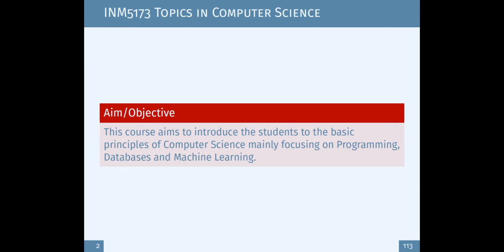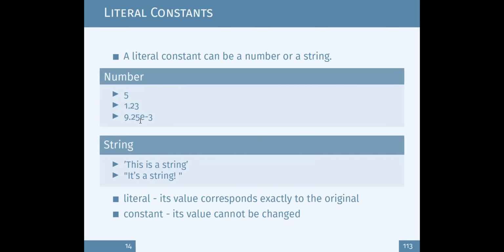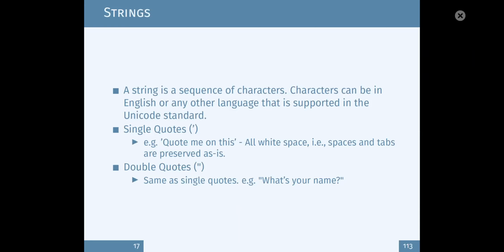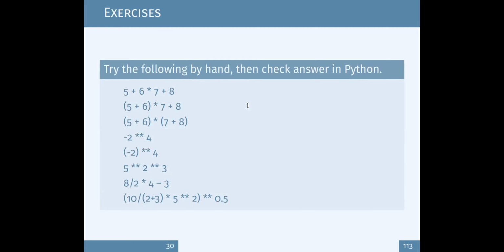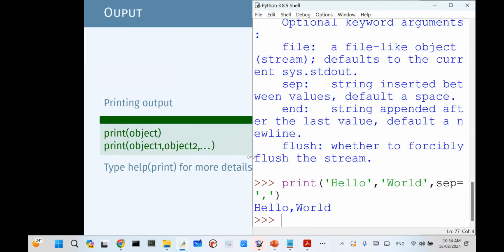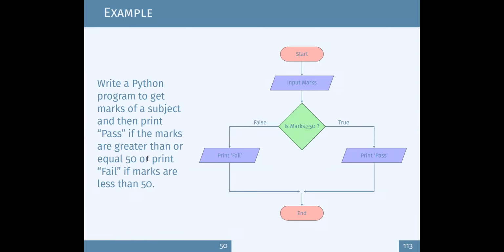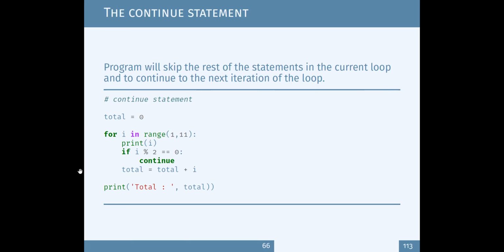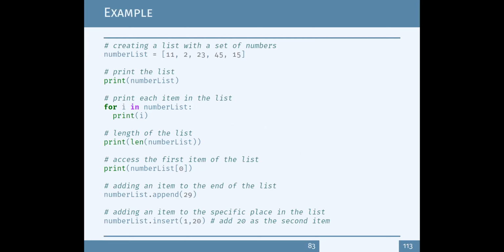INM 5173 Topics in Computer Science: Python Review Session 1